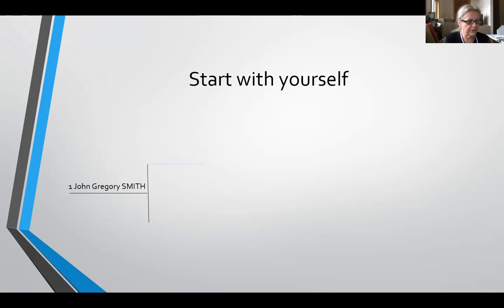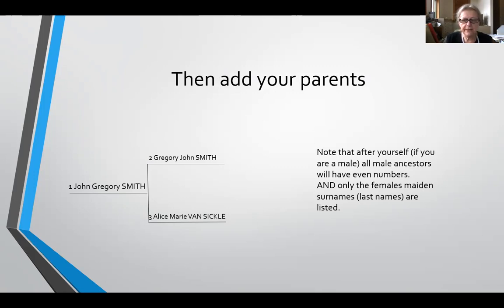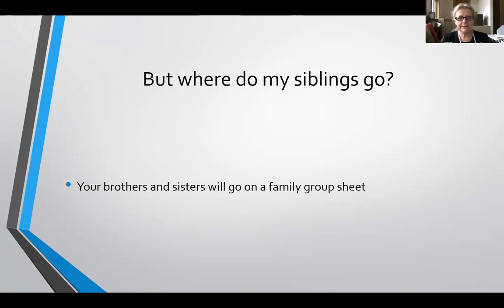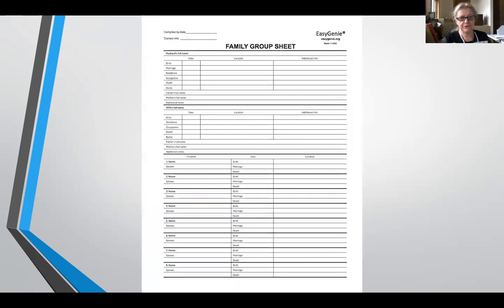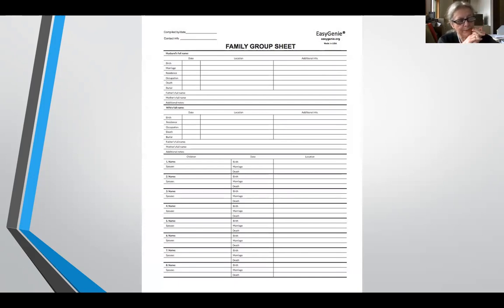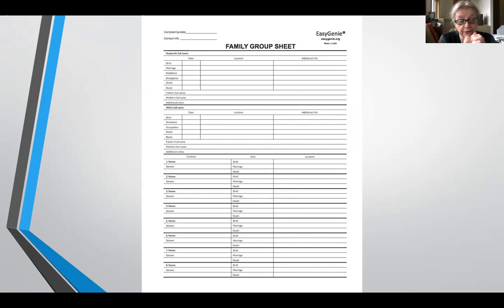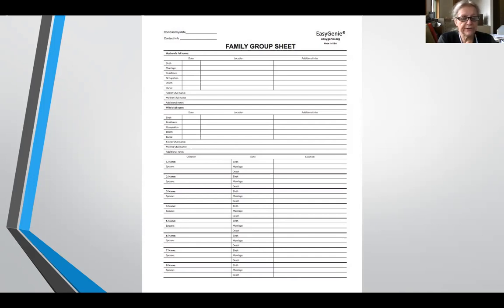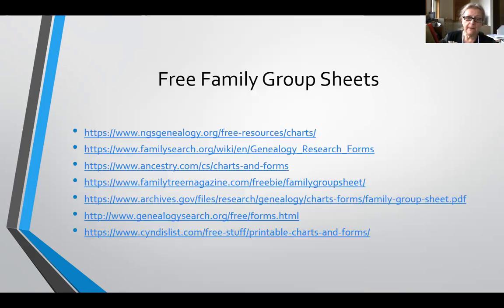How to Fill out a Family Pedigree Chart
For beginners of all ages, this video tells you how to get started with a pedigree chart aka a family tree.  You can find charts free online by using your favorite search engine and searching for "free family pedigree chart" or "free family ancestor chart."